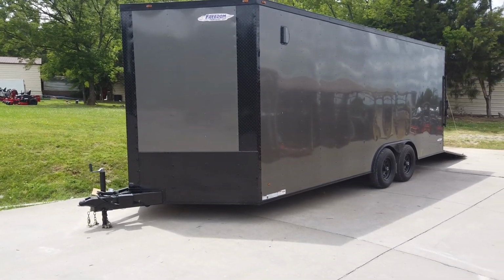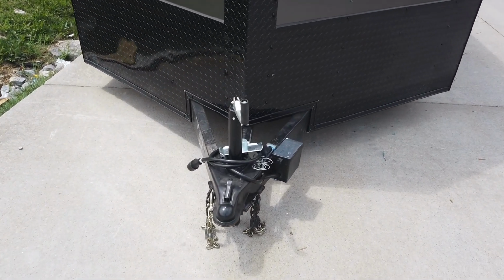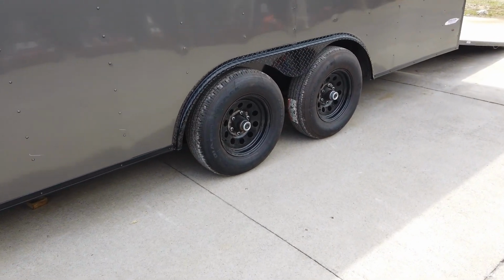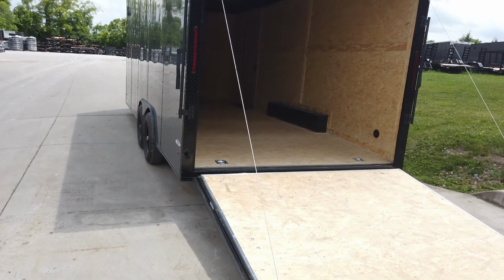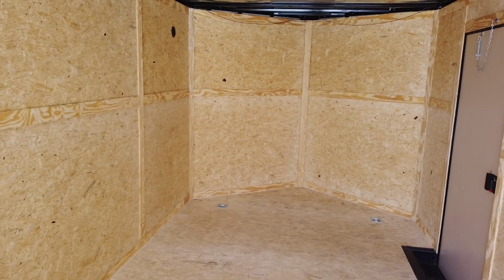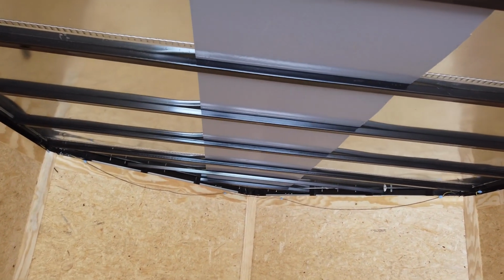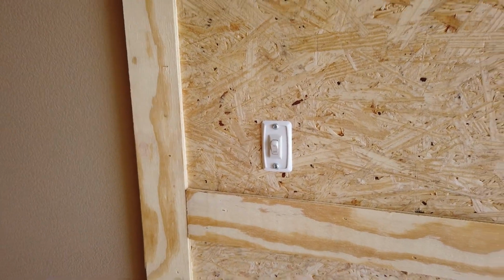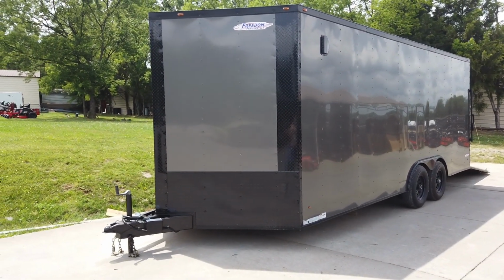Review of 8.5x20 Charcoal Enclosed Trailer with Blackout Package (2) 5200lb Axles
8.5x20 Charcoal Enclosed Trailer with Blackout Package (2) 5200lb Axles

The 8.5-foot by 20-foot charcoal grey enclosed trailer with blackout package features two greaseable 5,200lb axles, wired LED drive lights, and a spring-assisted loading ramp.

Features:
- Charcoal screwed exterior
- Spring-assisted loading ramp
- 7' Interior height
- (2) Greaseable 5,200lb axles
- 24" Black ATP stone guard
- Jack, safety chains, and adjustable coupler included
- Built-in side vents
- Heavy-duty plywood walls and floor
- 15" Wheels and tires
- (4) D-Rings built into floor
- Sidewall vents
- 32'' Passenger entry door

Hours
Sunday: CLOSED

Nashville Location
3533 Murfreesboro Pike